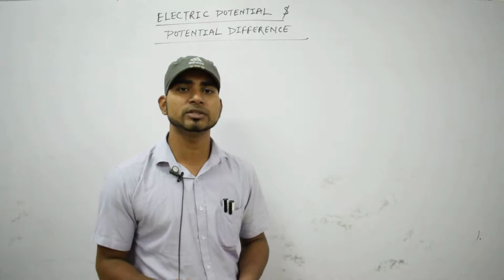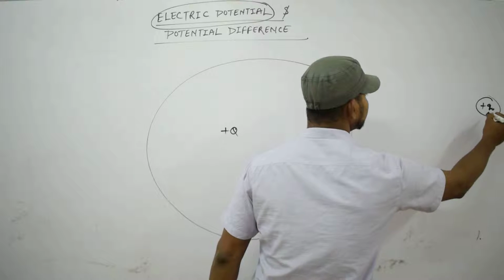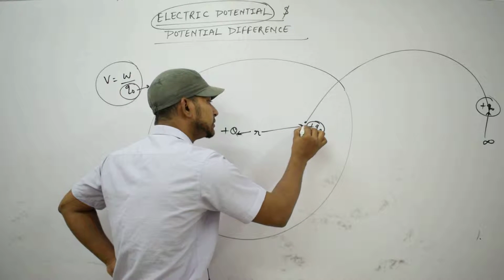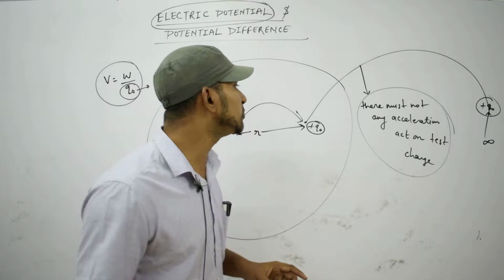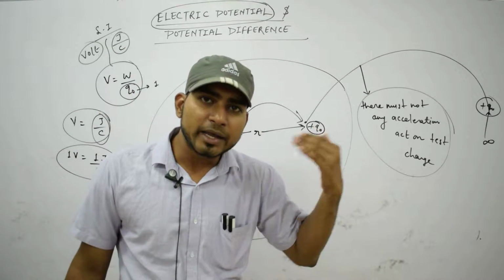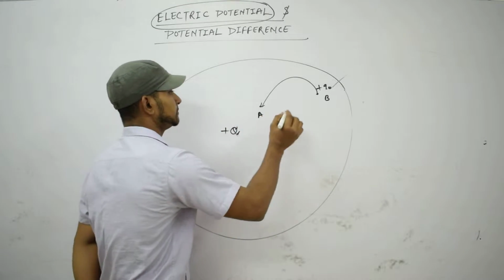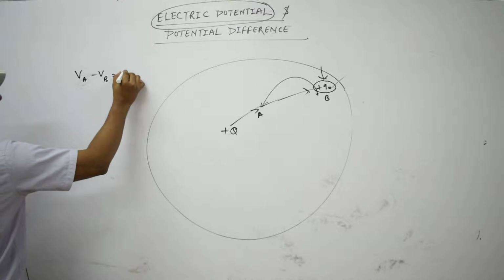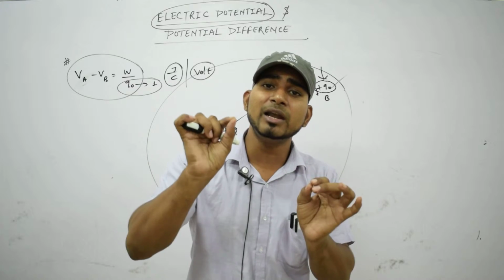Electrostatic Potential and Potential Difference